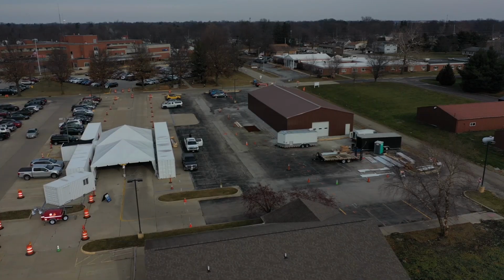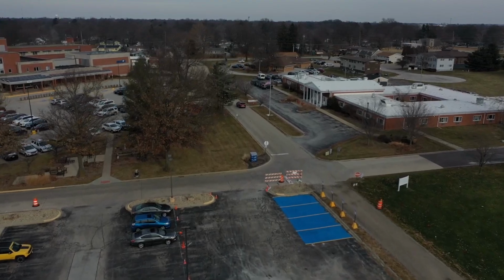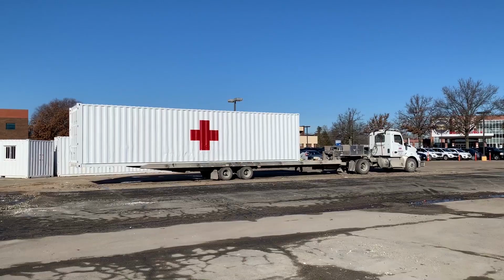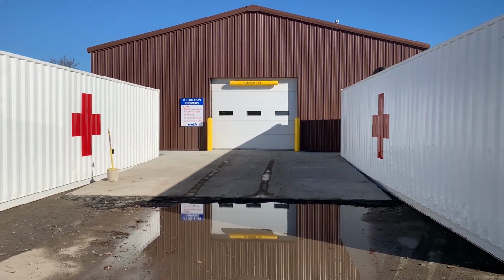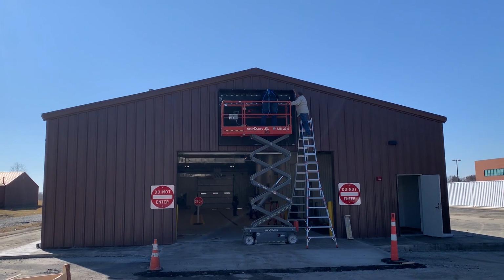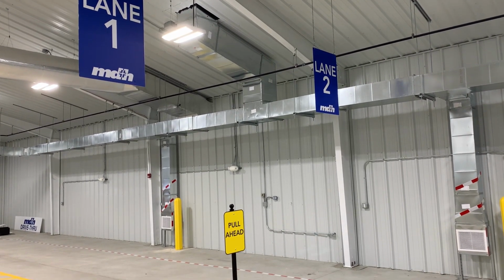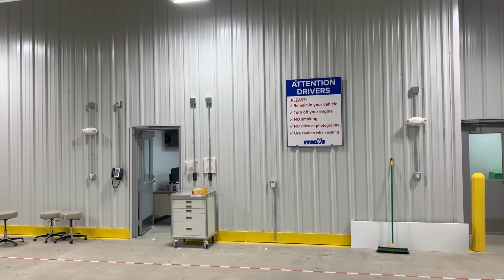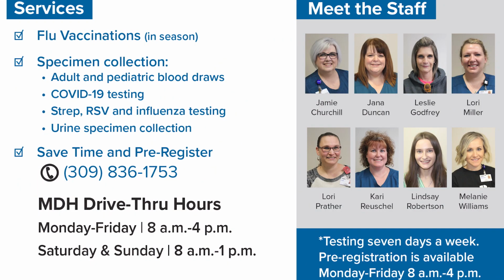MDH Minute with Brian Dietz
Patrick Osterman and MDH President/CEO Brian Dietz go on location inside the MDH Drive-Thru in the latest edition of MDH Minute.